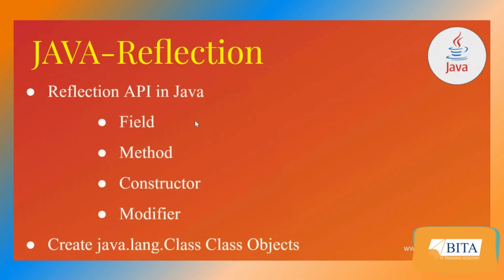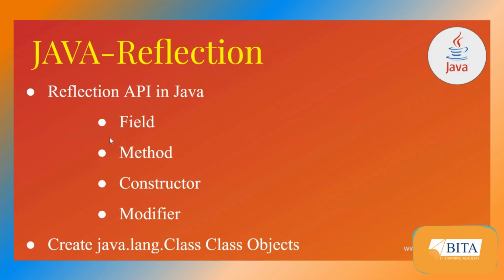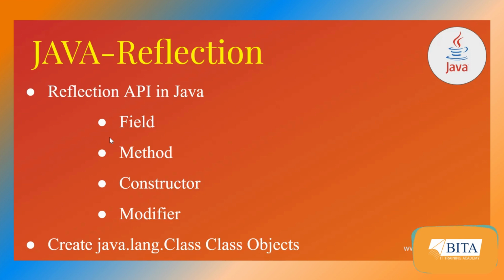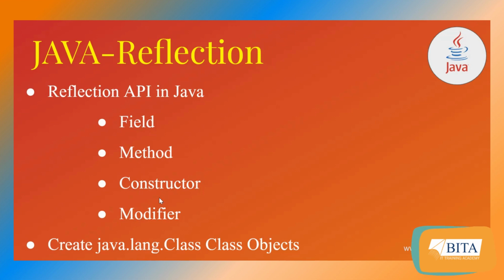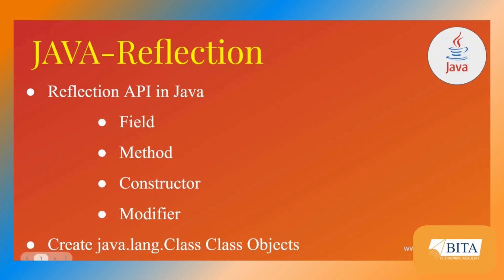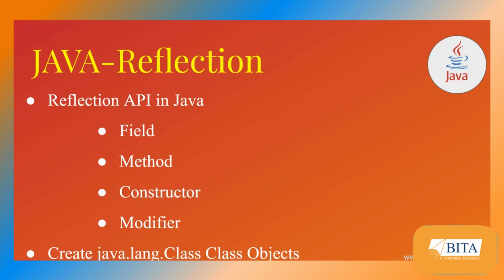Java Reflection API | Reflection in Java | Java tutorial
This Video Tutorial Explains what is Reflection and how to Implement it using Reflection API:

Reflection in Java is to inspect and change the behaviour of a program at runtime.

With the help of this reflection API, you can inspect classes, constructors, modifiers, fields, methods, and interfaces at runtime. For Example, you can get the name of the class or you can get details of the private members of the class.

Java programming language provides a feature called “Reflection” that allows us to modify the runtime behaviour of a class or field or method at runtime.

Thus a Reflection can be defined as a “technique of inspecting and modifying the runtime behaviour of an unknown object at run time. An object can be a class, a field, or a method.”

Reflection is an “Application Programming Interface” (API) provided by Java.

• Affordable Cost
• Real-time examples

Reflection in java, java reflection, reflection api in java,java reflection api,what is reflection in java,java  tutorial,  online training,education,java tutorial for beginners